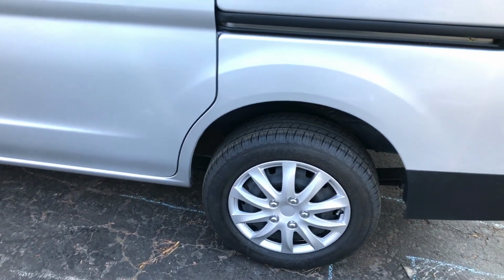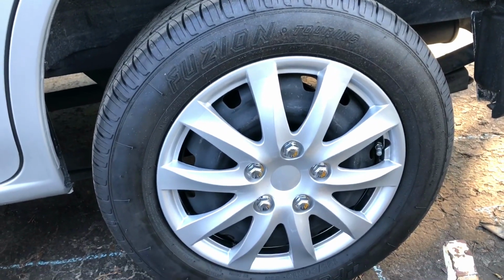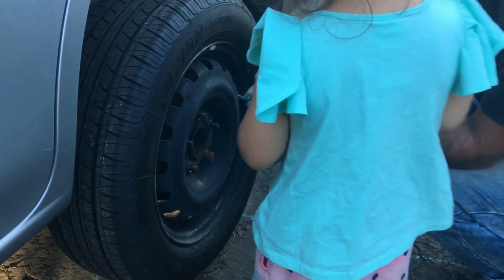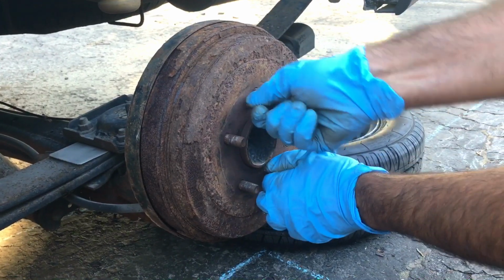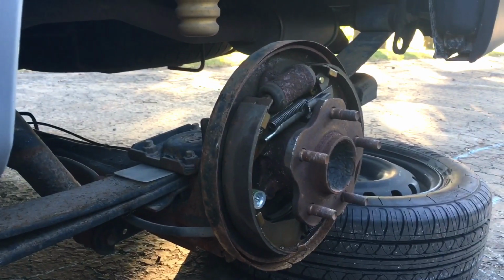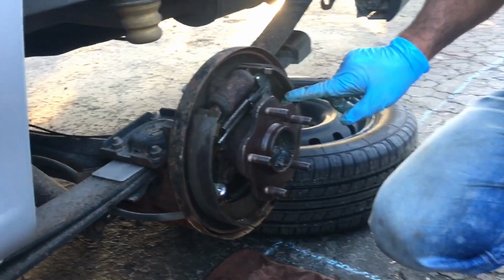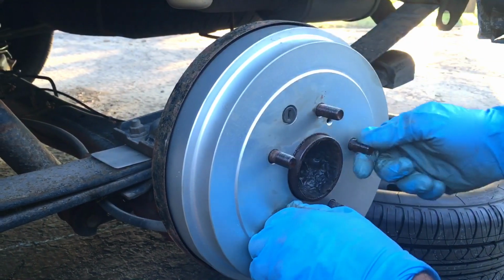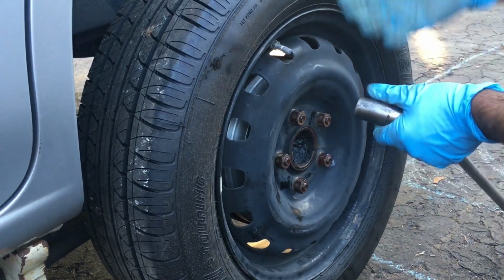How To Change Drum Brakes (on a 2015 Chevy City Express)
In this video I will show you how to change out drums brakes.  This 2015 Chevy City Express was making noise at the back while driving, particularly when speeding up.  This is called a rotational “hum” and can even sound like grinding.  The 2 main causes of this are the bearings or the brake components.  In this case, the rusted drum brake was the cause.